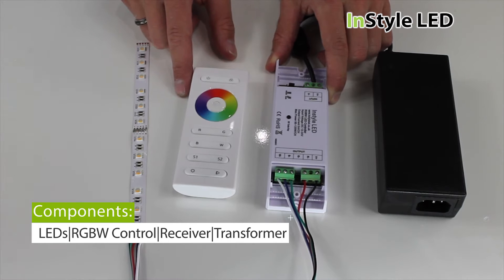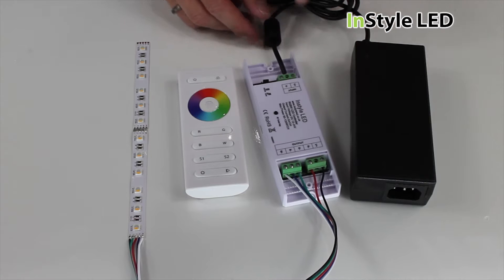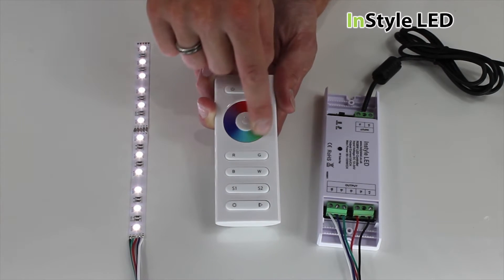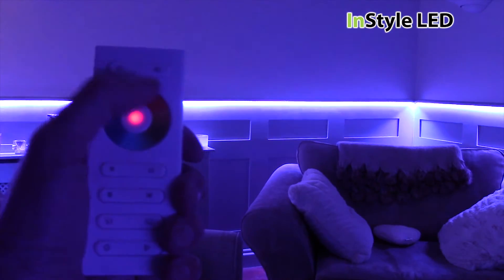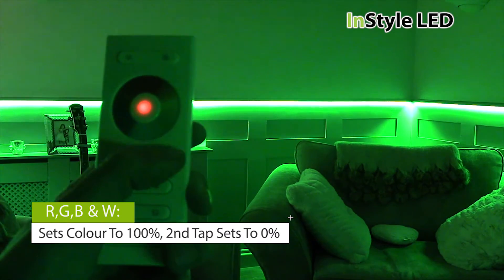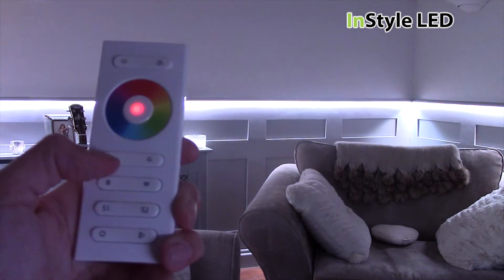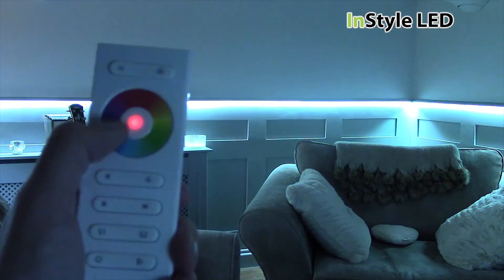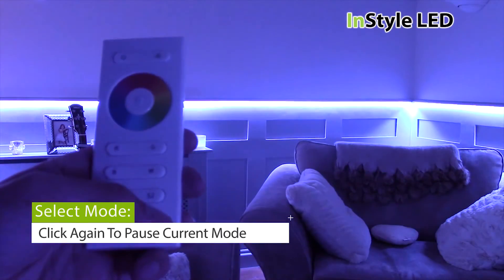How to set up & use a wireless RGBW LED Strip light controller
Welcome to this InStyle LED video. In it, we’re going to show you how to set up, pair and use InStyle LED’s wireless RGBW LED strip light controller.

Using a radio-frequency signal, this remote control can be paired with multiple LED receivers. With it, you will have full control over RGBW LED lights from InStyle – including dimming, colour mixing and pre-programmed lighting effects.

You’ll need the following equipment:
- A wireless RGBW controller
- A multichannel LED receiver
- A transformer
- RGBW LED tape
- Screwdriver

Now you’re ready to set up your wireless RGBW controller:

Step 01 – wire your transformer to the controller receiver. Be sure to run the positive cable (red or brown) to the ‘V+’ pad, and the negative cable (blue, black or white) to the ‘V–‘ pad.

Step 02 – wire the RGBW LED tape to the controller receiver’s output. Positive cable goes to ‘V+’, and the R, G, B and W (colour) terminals connect to the corresponding pads on your LED tape. You can wire multiple LED strips into your receiver, as long as the total wattage doesn’t exceed the transformer’s capacity.

Step 03 – now you’re ready to pair your lights to the controller. Power up the transformer, then tap the black button on your receiver and then touch any control on the controller with 10 seconds. The controller is now paired with the receiver. You can pair as many receivers as you require.

You can now control your LEDs using your remote controller.

Watch the video to see how to:
- Mix Colours
- Dim your LEDs
- Adjust the level of individual colours (red, blue, green, white)
- Store settings
- Select and adjust pre-programmed lighting effects.

To jump straight to the RGBW controller in use, paste the following link into your browser

InStyle LED offers a range to meet all your LED strip lighting needs – not just controllers, but also a wide variety of LED tapes, and TRIAC, DMX and wifi adaptors.